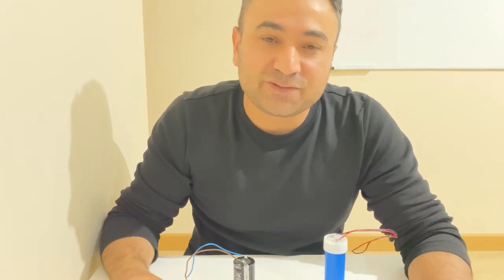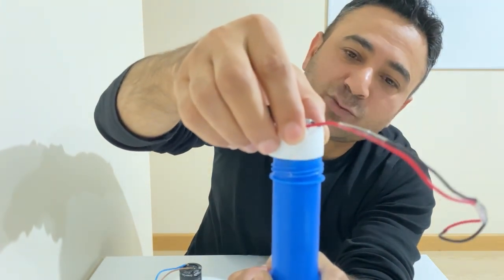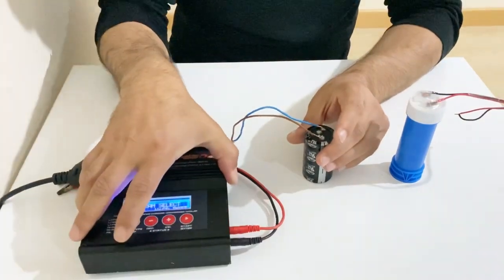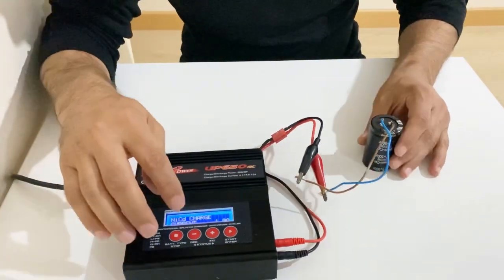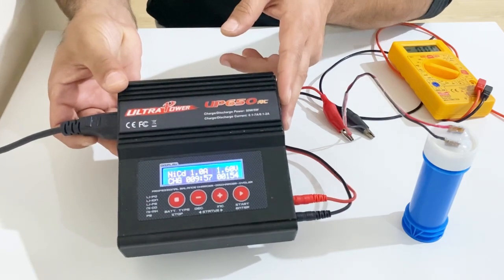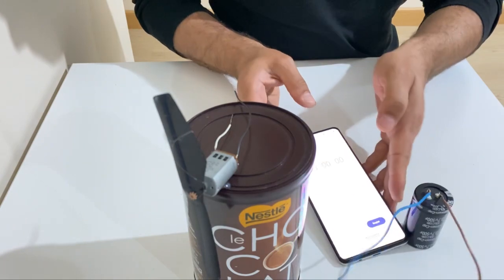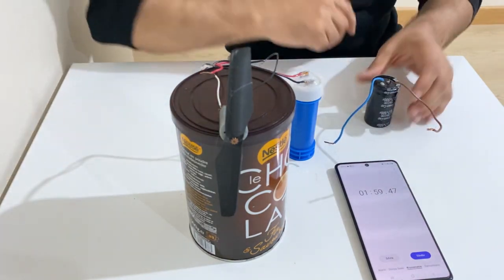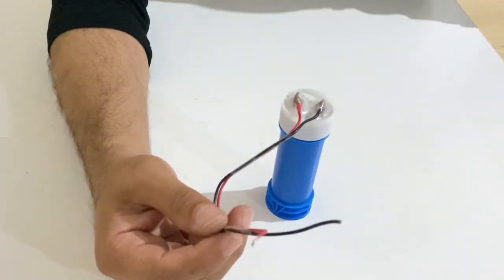Homemade Supercapacitor Vs Commercial Supercapacitor | Which one is better ?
In this video l will compare 500 farads homemade Supercapacitor with 2.7 volts 500 farads commercial Supercapacitor. I will charge and discharge the Supercapacitors, short circuit them, and we will see which one is better.
Supercapacitor,
500 farads Supercapacitor,
2.7 volts 500 farads Supercapacitor,
Greencap Supercapacitor,
Homemade Supercapacitor,
DIY Supercapacitor,
How to make Supercapacitor,
How to make Supercapacitor at home,
Graphene Supercapacitor,
Charcoal Supercapacitor,
test supercapacitor,
how to test supercapacitor,
supercapacitors test methods,
graphene supercapacitor test,
supercapacitor cell test,
supercapacitor floating test,
supercapacitor review,
what is a supercapacitor,
how to test a supercapacitor,
how long does it take to charge a supercapacitor,
how to test super capacitor,
difference between normal capacitor and supercapacitor,
test for supercapacitor,
supercapacitor battery,
supercapacitor vs battery,
maxwell supercapacitor,
hybrid supercapacitor,
skeleton supercapacitor,
difference between capacitor and supercapacitor,
edlc supercapacitor,
supercapacitor applications,
supercapacitor as battery,
supercapacitor activated carbon,
activated carbon supercapacitor,